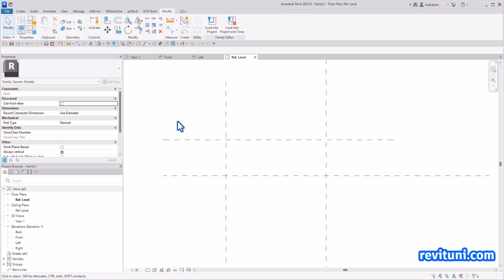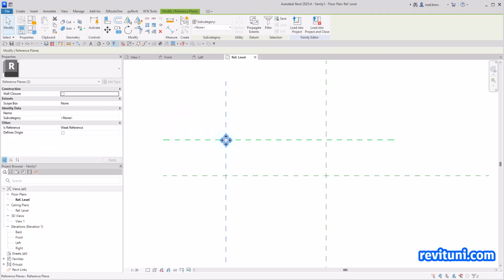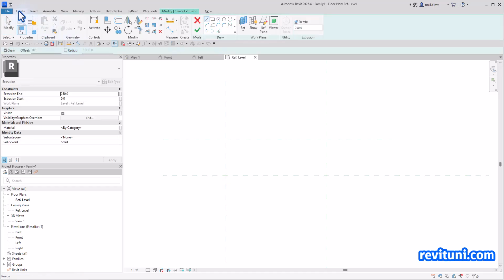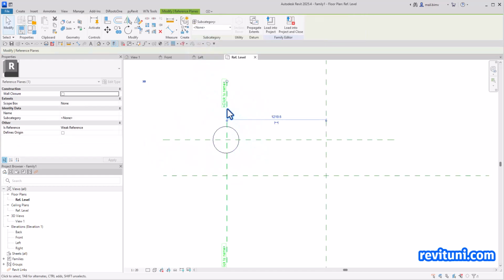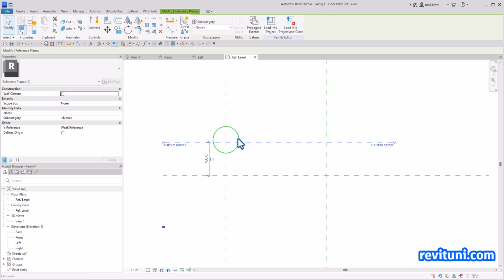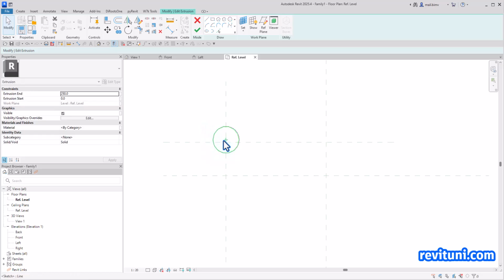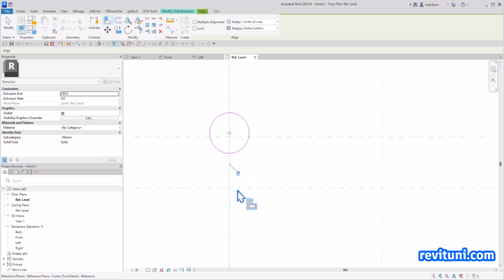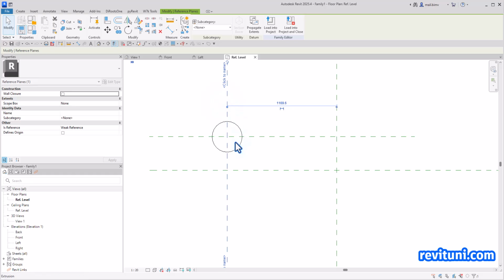How to parametrize circle center position in Revit (family) | revituni.com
How to parametrize position of the circle center in Revit. How to align circle center to reference planes in Revit explained.